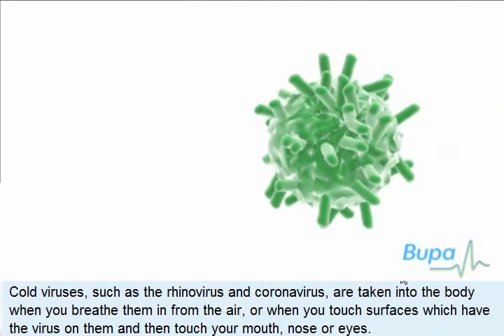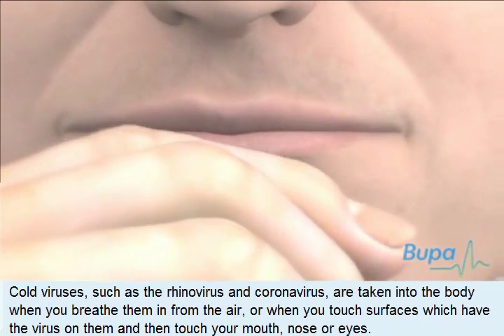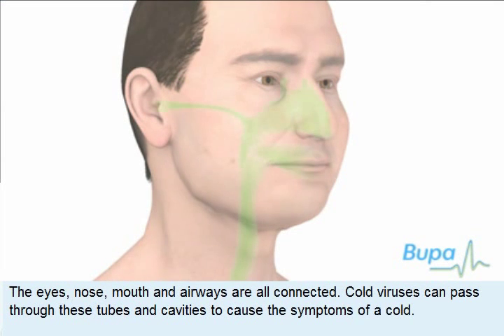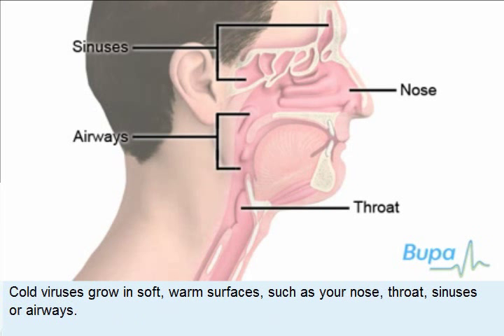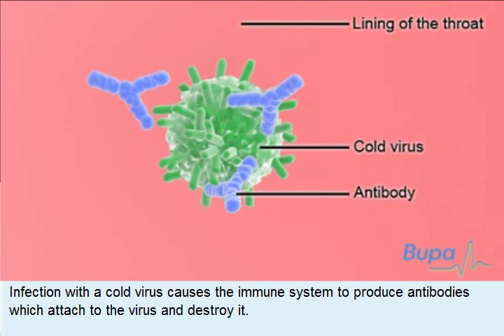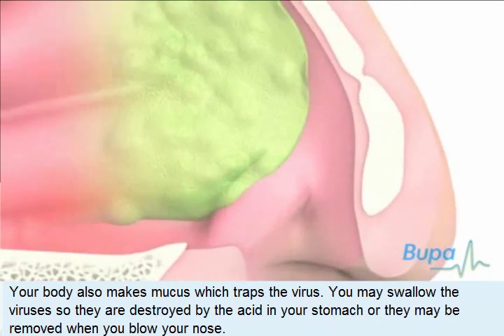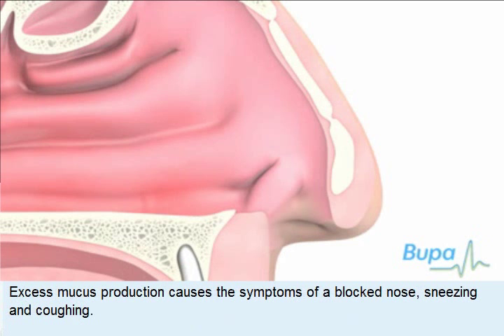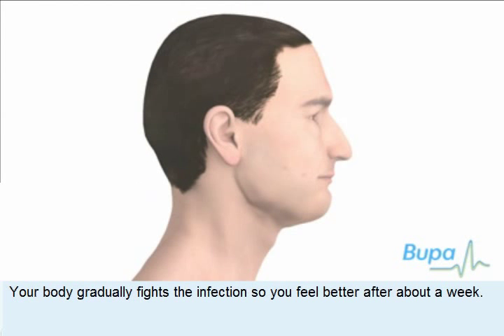感冒 (Cold)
感冒病毒，例如鼻病毒及冠狀病毒，可在您呼吸時隨着空氣進入體內，又或當您觸摸沾有病毒的表面後再接觸口、鼻或眼睛，也會由此感染，另外近距離或直接接觸帶有病毒的人，例如與患感冒的人親吻，亦可能受感染。人的眼、鼻、口和氣管互相連接貫通，感冒病毒可沿着這些管道和空腔移動，引起感冒徵狀。感冒病毒適合在柔軟溫暖的表面生長，例如您的鼻、喉、鼻竇或氣管。感染感冒病毒後，免疫系統便會產生抗體攻擊和殺滅病毒，此外身體還會製造黏液阻截病毒。病毒也可能隨飲食進入您的胃部，在這情況下它們會被胃酸殺死，當您擤鼻水時病毒也會一併排出。假如身體製造過多黏液，便會出現鼻塞、打噴嚏和咳嗽等徵狀，您亦可能感到頭痛，這是鼻竇被黏液堵塞所致。由於身體會自行抵抗病毒，患者約一星期便會漸漸好轉。